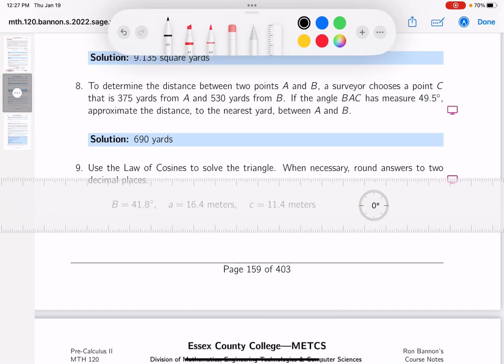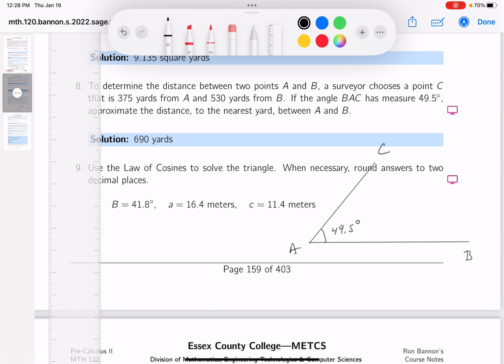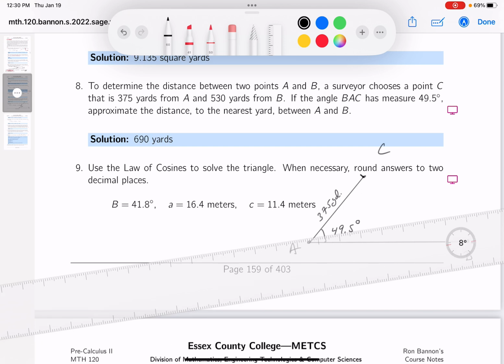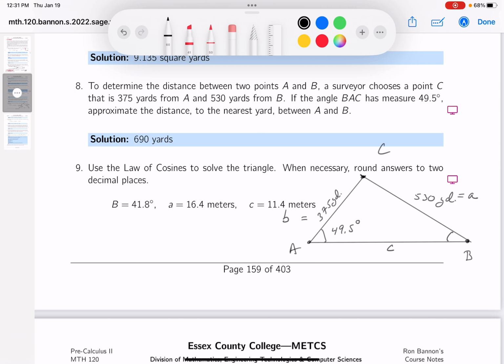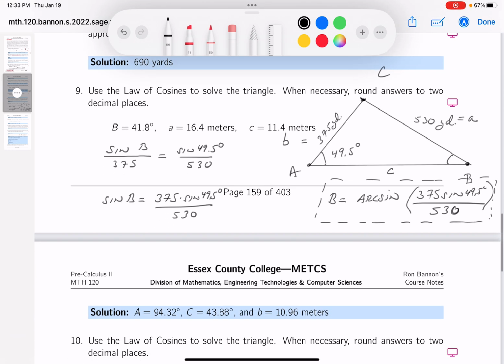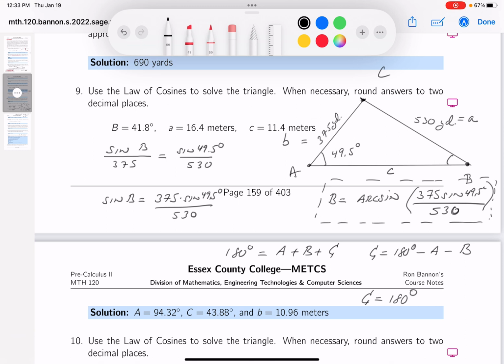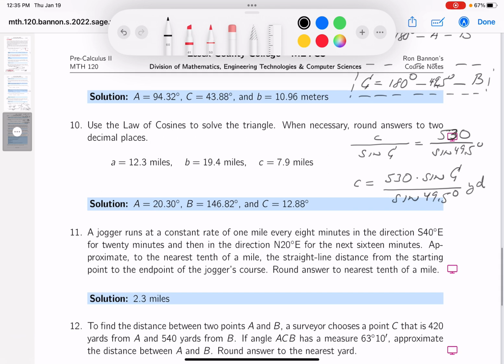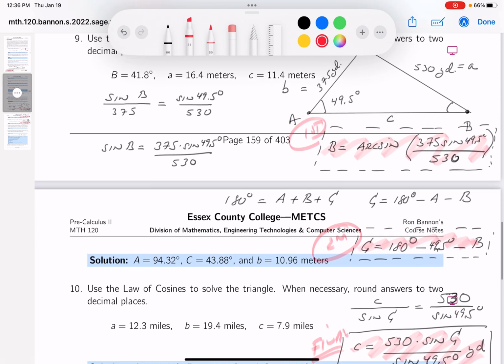mth 120 07 07 08